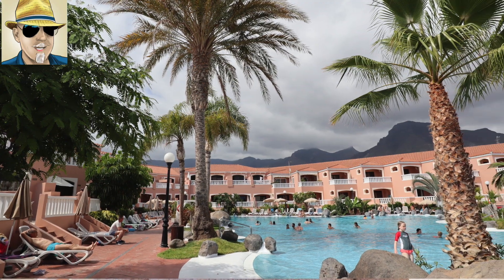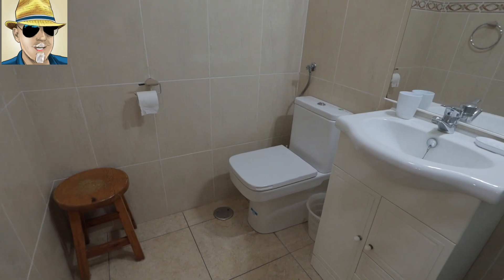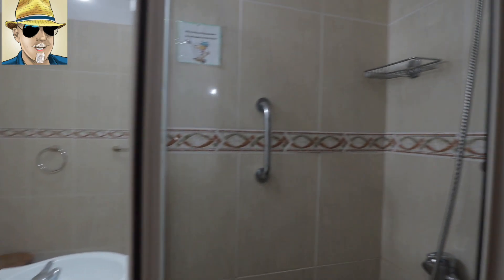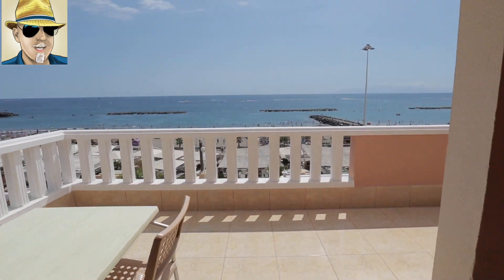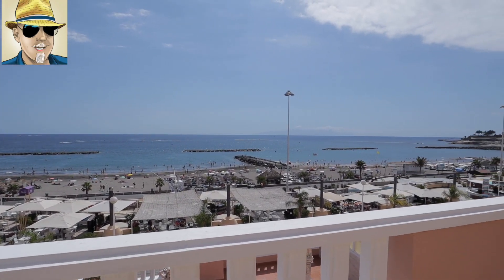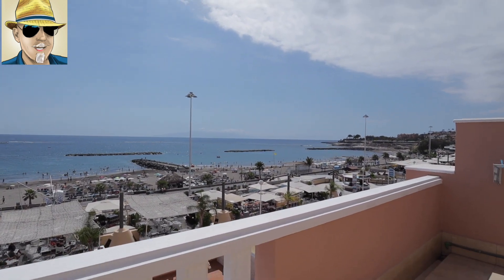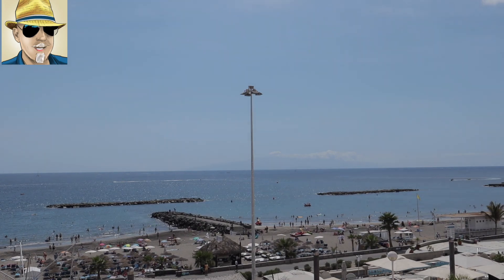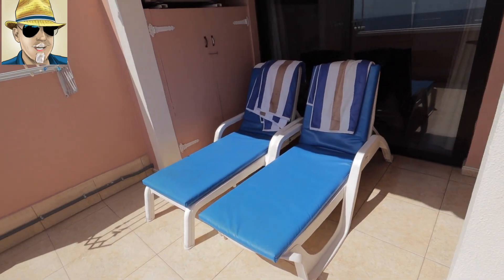Sorry this property is now sold - 2 bedroom frontline apartment in Sol Sun Beach Playa Fañabé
Tenerife Property Group are pleased to bring to the property market this 2 bedroom frontline apartment for sale in Sol Sun Beach Playa Fañabé Tenerife.